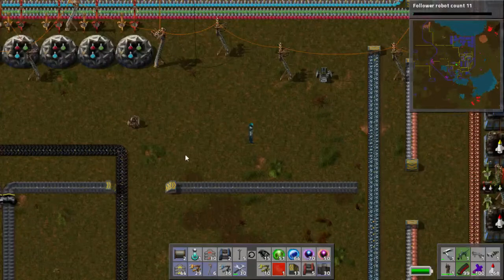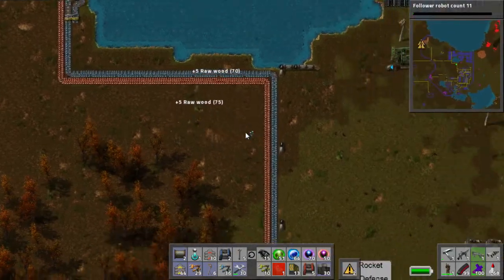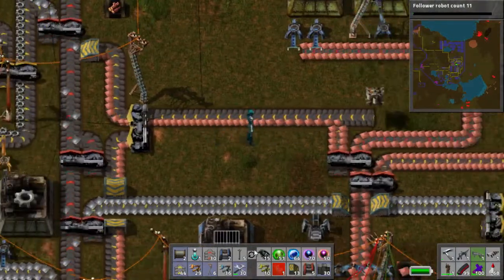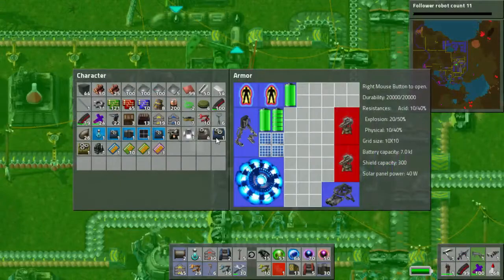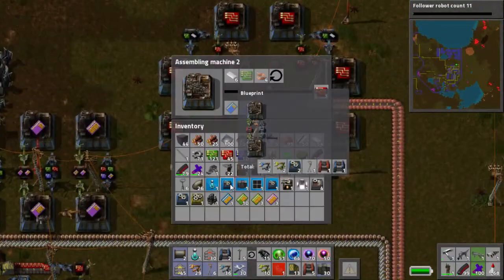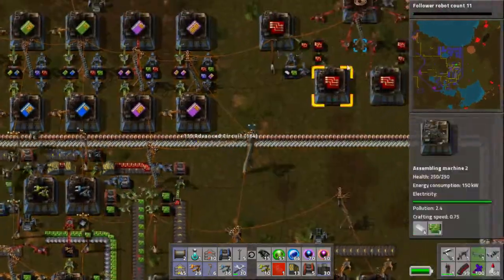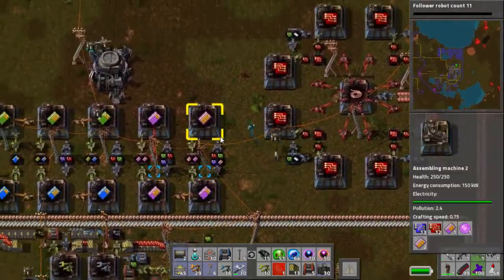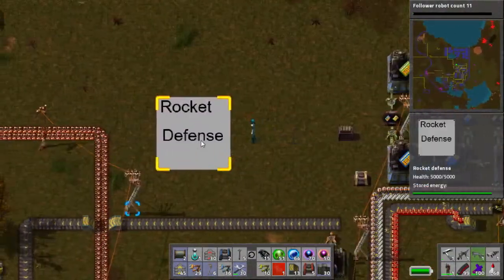Factorio Fixit 41 - Mr Anderson